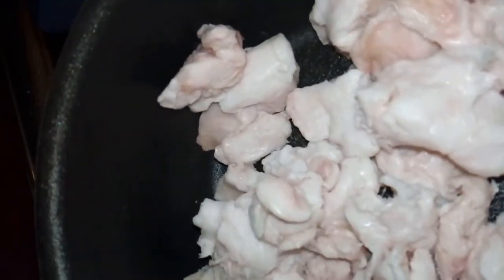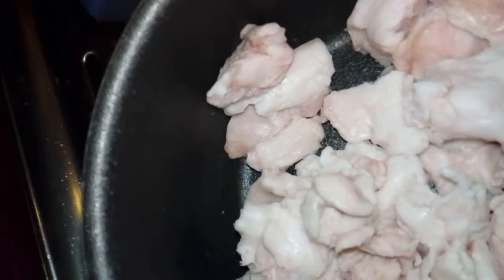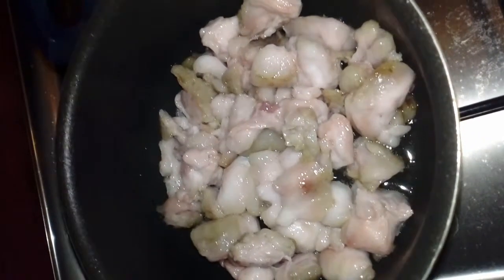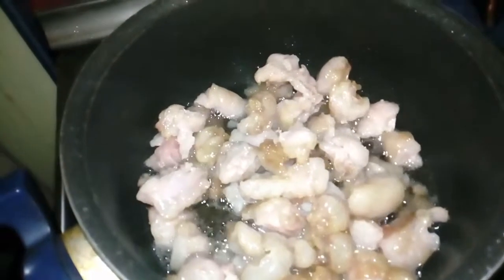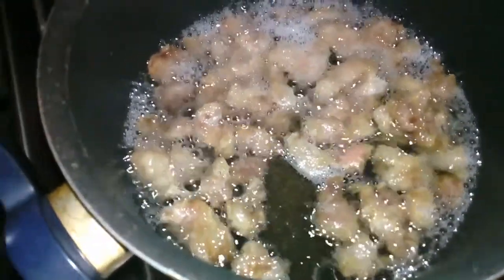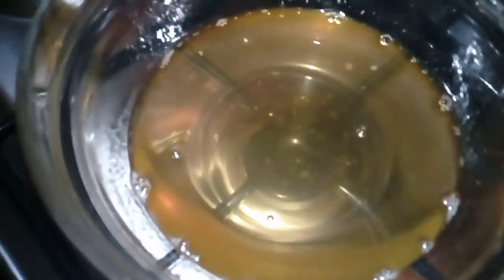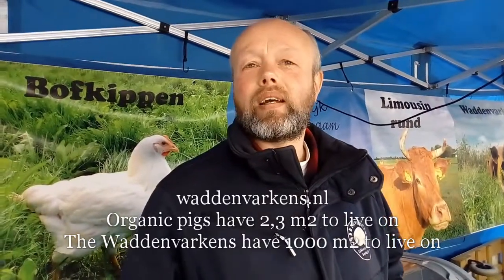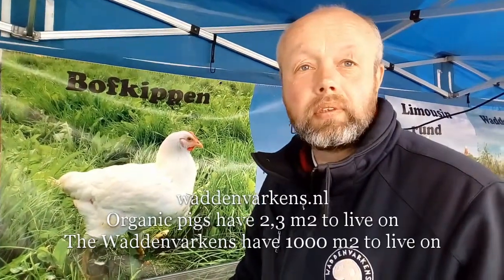How to make lard - De Waddenvarkens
How to make lard. Where to use lard for. Visit to my favorite pig farmer De Waddenvarkens who shows us why his pigs are better than organic pigs.

Switching to whole foods made a big positive impact on my trauma recovery so I'm happy to share some of the insights.